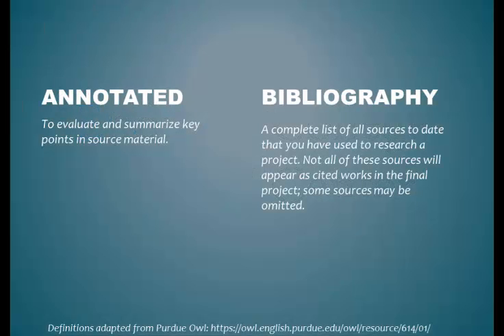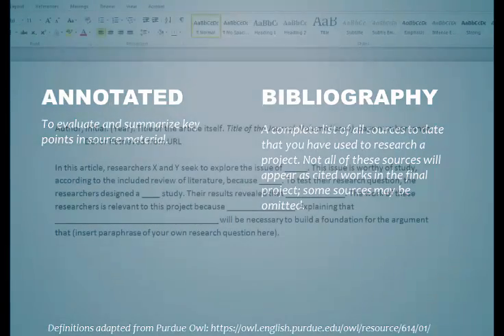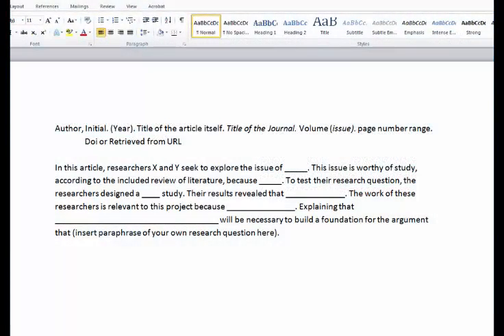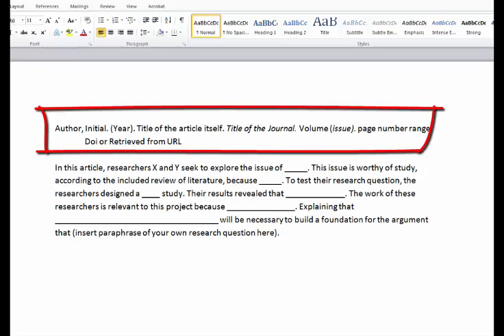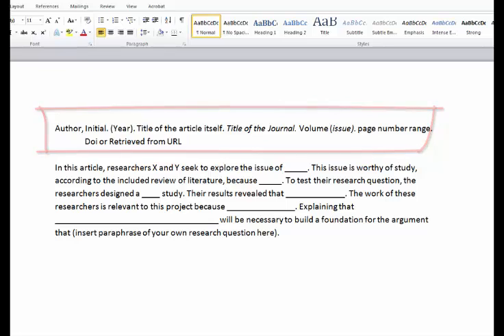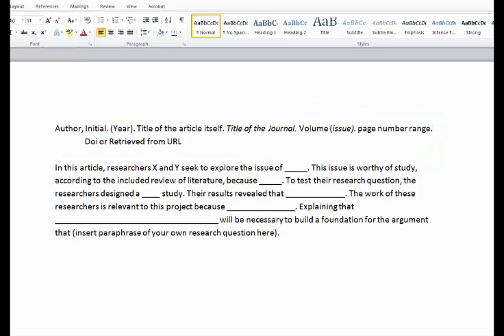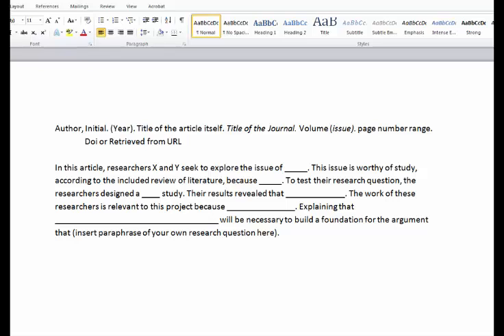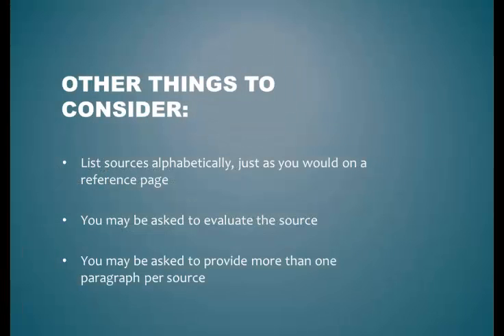Annotated Bibliographies: Writing Center Workshop Video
What components go into an annotated bibliography? How should they be formatted? Find out in this brief video.